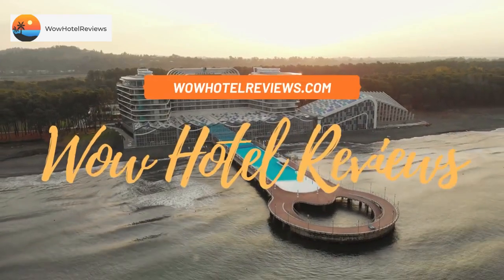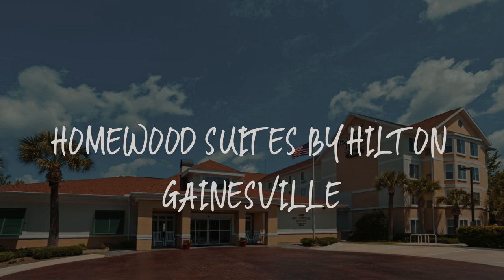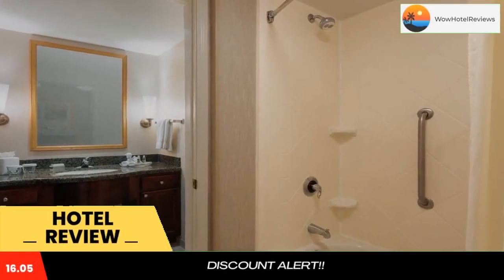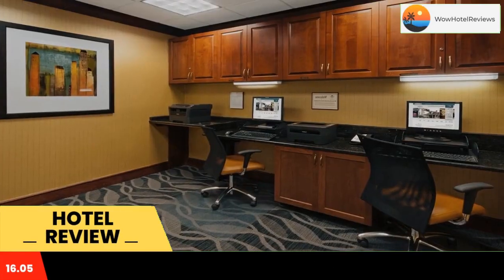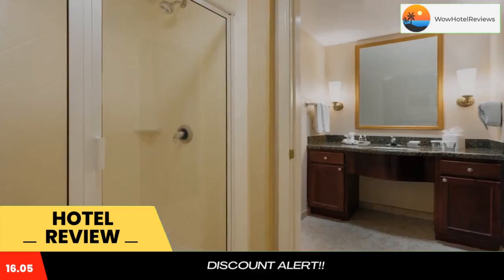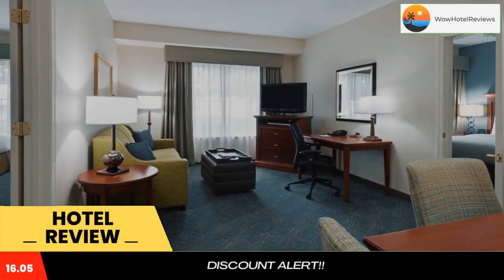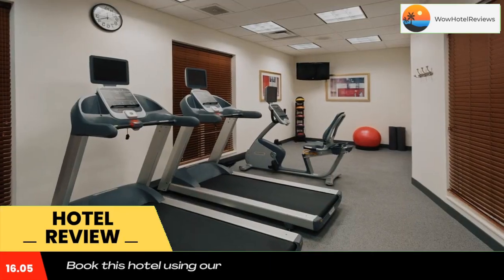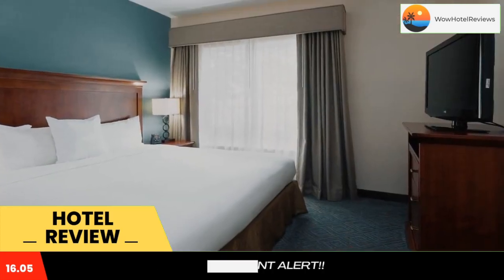Homewood Suites by Hilton Gainesville Review - Gainesville , United States of America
Homewood Suites by Hilton Gainesville

Conveniently located just off Interstate 75 and minutes from the University of Florida campus, this all-suite hotel features many of the comforts of home as well as many exceptional services.
With a refrigerator, microwave and oven in each suite, guests at the Homewood Suites Gainesville are sure to feel at home. The hotel also features an on-site exercise center as well as free grocery shopping services and free movie rentals.
The Gainesville Homewood Suites also places guests only a short distance from many of the area's main points of interest. Devil's Millhopper Geological State Park, the Museum of Natural History and much more are all located nearby.
Please note that our evening receptions are now only on Wednesday from 5:30 PM to 8 PM.